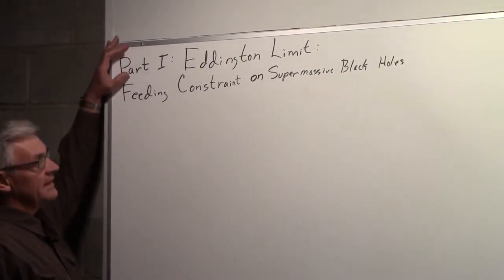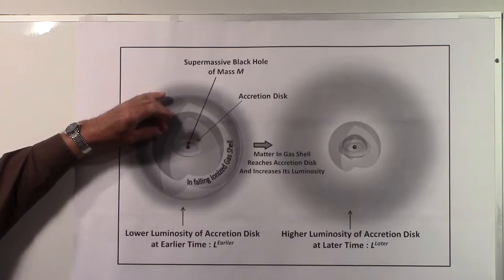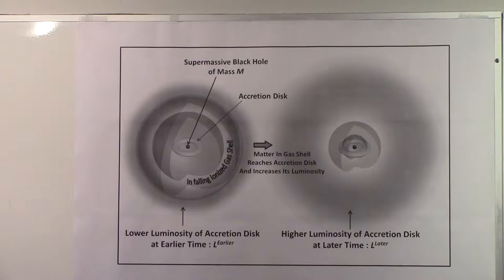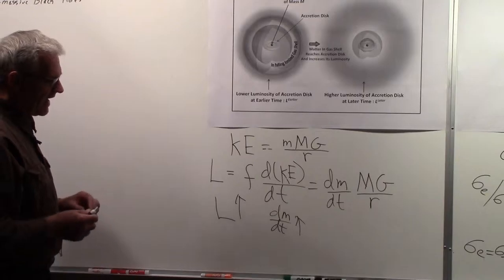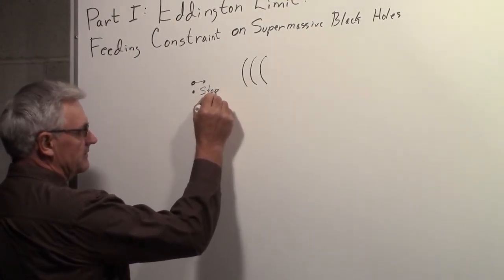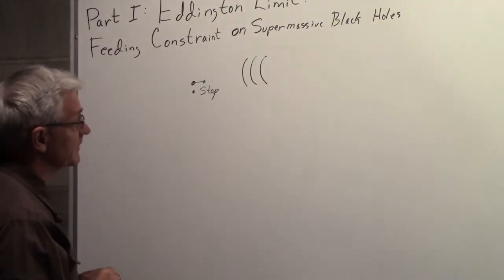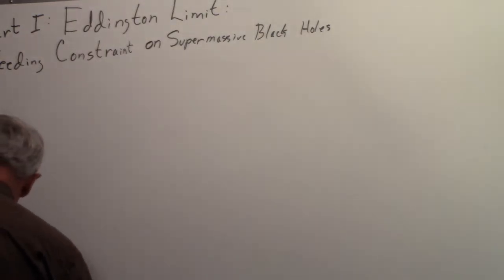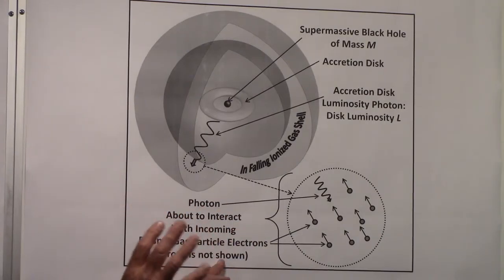Part I Eddington Limit: Feeding Constraint on Supermassive Black Holes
For an object, such as a supermassive black hole, the Eddington Limit is calculated for a general body defined by a luminosity and mass.  The Eddington Limit represents the maximum luminosity that can be radiated by bodies in the Universe where the bodies can be as diverse as the accretion disk of a supermassive black hole and stars.  For a luminosity greater than the Eddington Limit, the radiative force of the luminosity on matter exceeds the gravitational force on the matter.  The Thompson scattering cross section for an electron is introduced and utilized in the derivation of the Eddington Limit.  If the luminosity radiated by an accretion disk exceeds the Eddington limit the gas falling toward the supermassive  black hole and therefore feeding the supermassive black hole, can be blown away.  If, in this way, sufficient gas is blown out of the galaxy, then the star formation process may slow and that suggest the supermassive black holes at the center of galaxies may be coupled to the evolution of the galaxy.  Errata: at time mark 2:10, M was incorrectly referred to as the mass of the accretion disk and instead should have been referred to as the mass of the supermassive black hole.  Also at time mark 2:45, the "f" introduced to represent a fractional amount of the  time rate of change of kinetic energy  should have been carried into the expression that followed.  Andrew R. Ochadlick Jr. received a Ph.D. in Physics from the State University of New York at Albany (SUNYA) and is a career physicist with university, government and industry R&D experience and teaching experience at the undergraduate and graduate level.